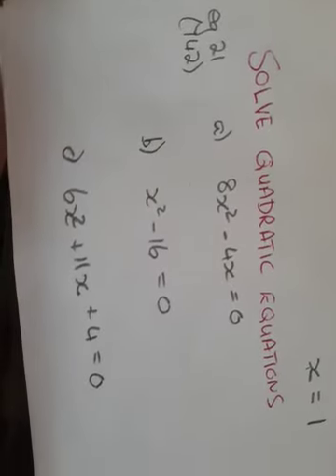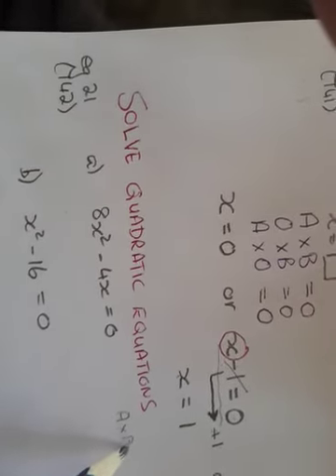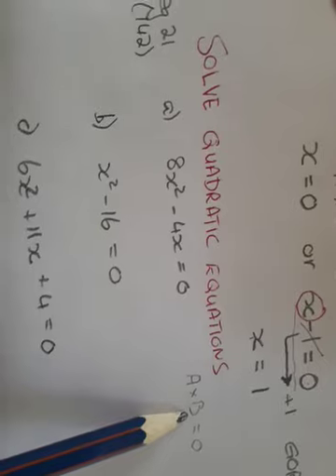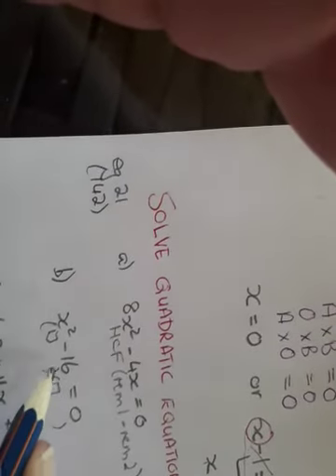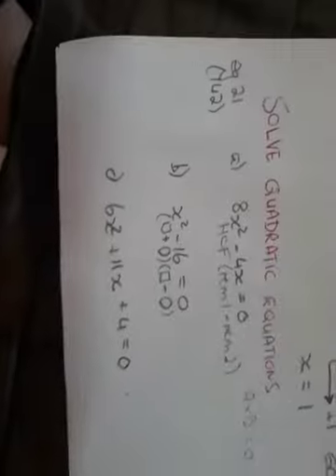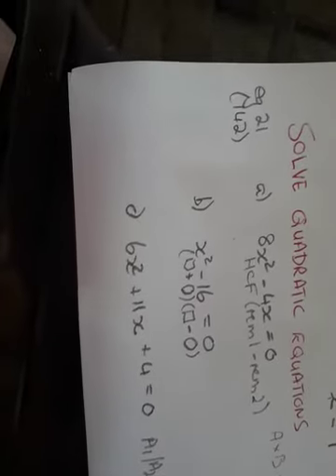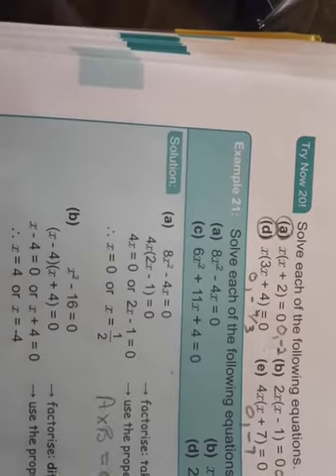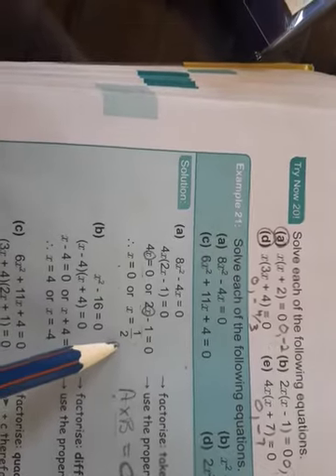Solve quadratic equations by factorisation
Solve quadratic equations by factorisation, solve quadratic equations,
solve quadratic equations by HCF
solve quadratic equations by factorising the difference between 2 squares
Solve quadratic equations by factorising a quadratic trinomial